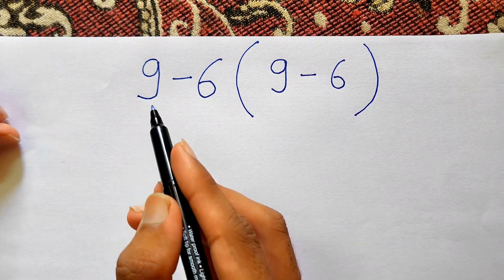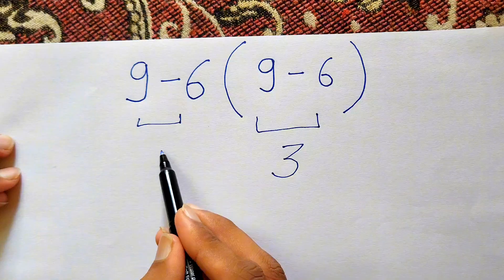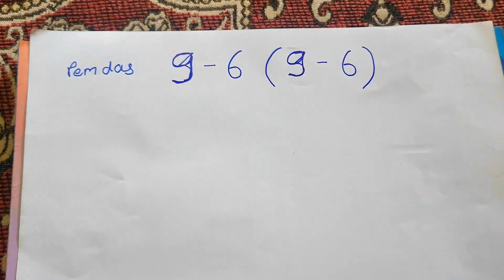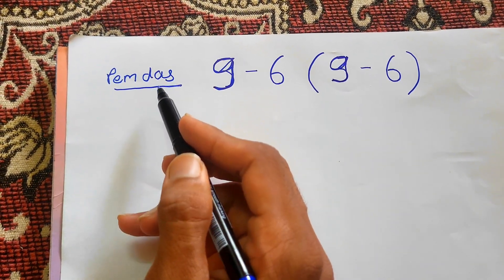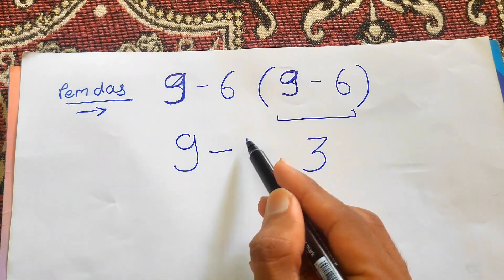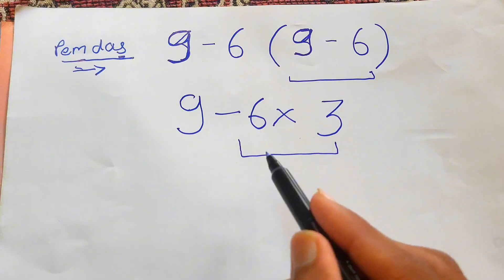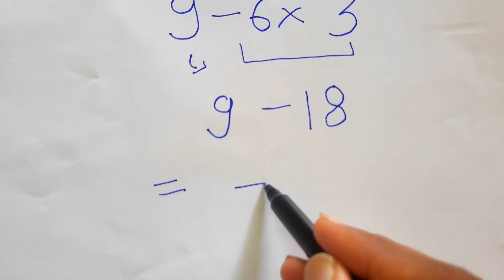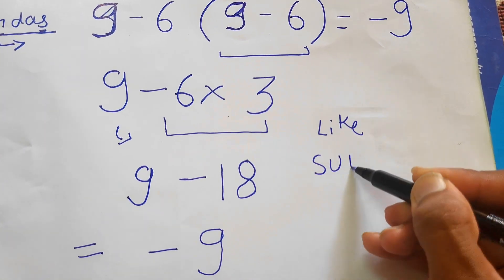Can You Solve This Simple Math Problem?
Join me in this fun and easy-to-follow video as we break down the essentials of the order of operations using the PEMDAS rule!
I'll guide you step by step, showing exactly how to apply PEMDAS so you can solve math problems with confidence — and get the right answer every time.

Whether you're a beginner or just need a quick refresher, this tutorial is perfect for sharpening your basic math skills.
We’ll turn confusing expressions into clear, simple solutions you can handle with ease.

Math
Arithmetic
Basic Math
Math Tutorial
Germany can you solve this math problem?
Gemany maths trick
Math Challenge
Step-by-Step Math
Calculation Tips
Math Brain Teaser
Quick Math
Mathematical Expressions
Math Tricks
Problem Solving
Easy Math
Math for Beginners
Mental Math
Number Operations
Math Puzzles
Learn Math
Educational Math
Math Lesson
Math Skills
Math Practice
Math Explained
Solve Equations
Simple Calculations
Math Video
maths
PEMDAS
MathJoy
Usa can you solve this maths problem?
Usa People can you solve it?
Usa study
Usa maths
Maths trick usa
United states of america maths problem
Harvard university maths problem
Harvard university viral maths question
Cambridge university
hard math question for smart people
math problem that broke the internet
youtube math challenge
only genius can solve this
brain test math edition
math quiz for smart minds
math question most people fail
viral brain teaser
quick math test
viral harvard math question
harvard university math challenge
cambridge university math problem
genius level math test
usa math challenge
hard math question from harvard
cambridge math riddle
brain teaser from top university
harvard entrance level math
pemdas maths
math problem that stumps americans
math quiz from ivy league
only genius can solve this problem
mind-blowing university math problem
can you crack this cambridge puzzle
trending usa math question
solve this like a harvard student
math problem only smart people solve
math challenge for american students
simple math mistake
math problem with tricky answer
math puzzle for all ages
youtube viral math riddle
solve this if you're smart
fun math brain teaser
common math error exposed
math test everyone gets wrong
order of operations explained
PEMDAS rule tutorial
how to use PEMDAS correctly
math help for beginners
basic math tutorial USA
PEMDAS for American students
solve math expressions easily
US math curriculum support
step by step math guide
math made easy for students
PEMDAS explained
PEMDAS rule for beginners
PEMDAS math trick
how to apply PEMDAS
PEMDAS step by step
PEMDAS in math
PEMDAS full form
PEMDAS made easy
PEMDAS problems with answers
PEMDAS tutorial for students